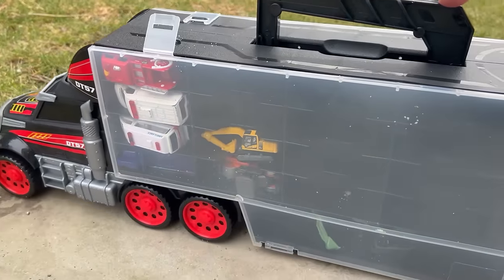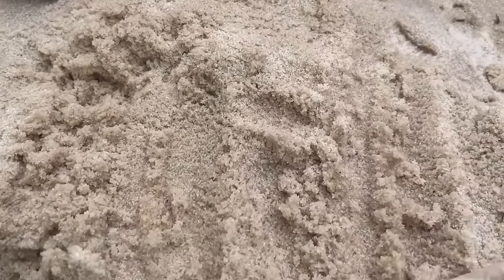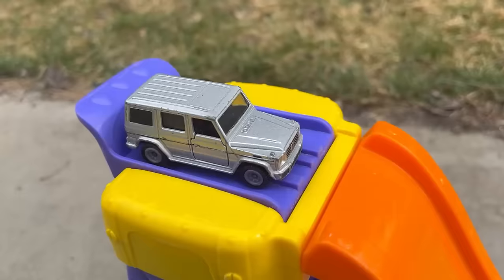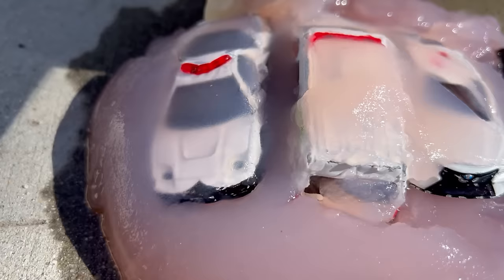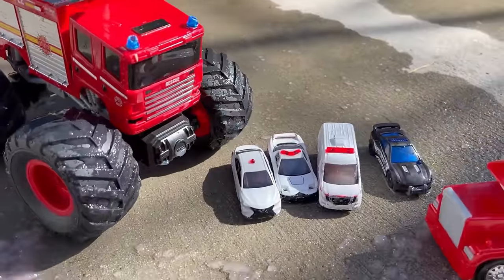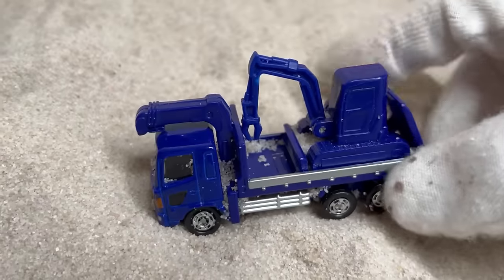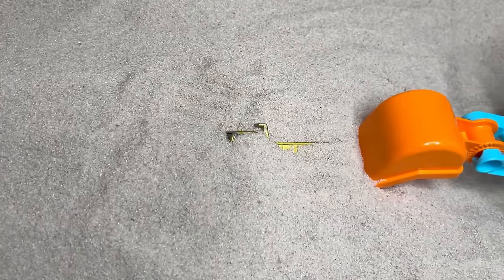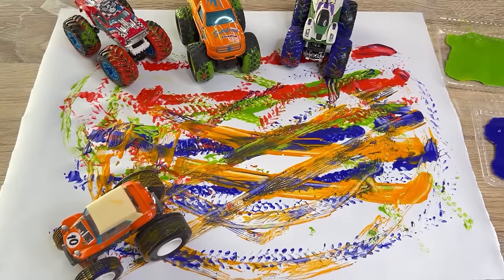Car Carrier Finds 21 Tomica Diecast Cars &more stories【Kuma's Bear Kids】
Police Cars are stuck in jelly! Car carrier looks for the police cars and a monster fire truck helps the car carrier smash the jelly.

〇 Big Car Carrier Looks for 21 Tomica Diecast Cars Hiding in Many Places
〇 Car Carrier Looks for Police Cars in Jelly! Fire Truck Smashes the Jelly!
〇 Dump Truck, Excavator & Construction Vehicles Go to a Construction Site!
〇 Monster Trucks Get Messy with Colorful Paints! Let's Wash Messy Trucks!